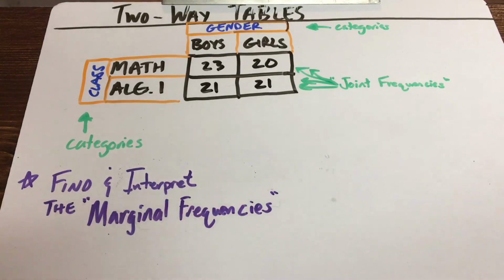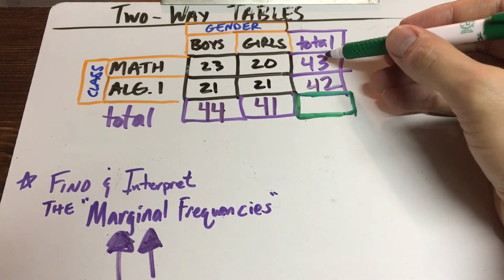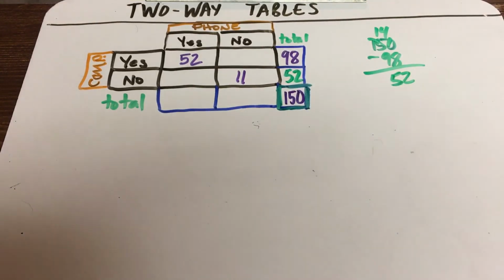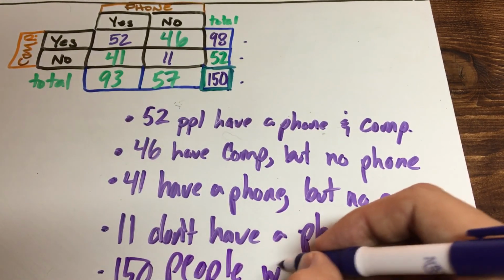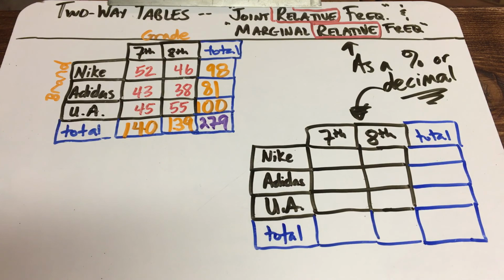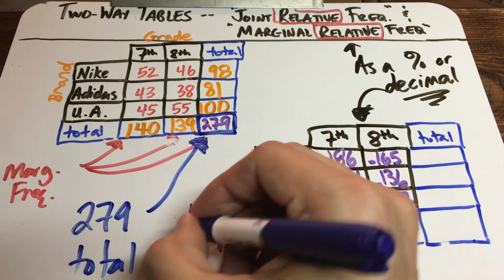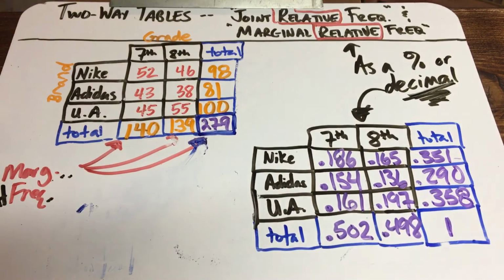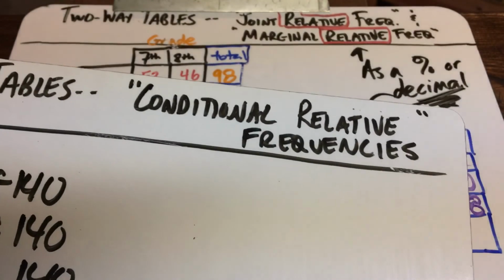Two-Way Tables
In this video I show how to calculate and interpret two way tables.